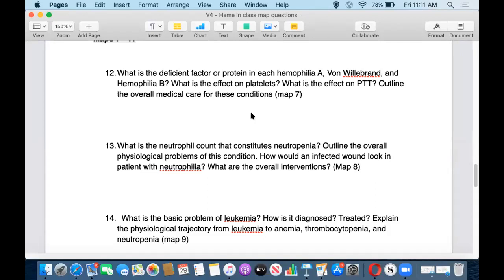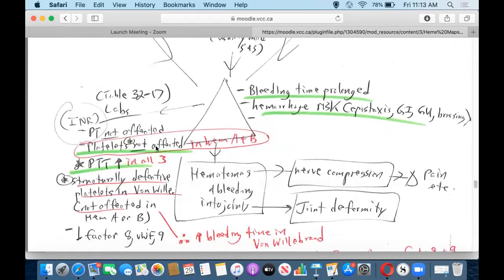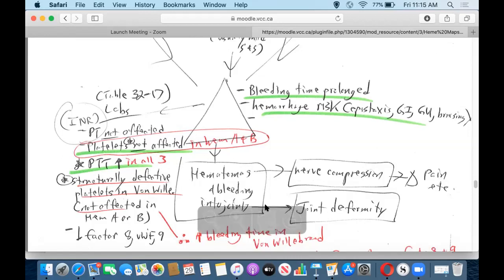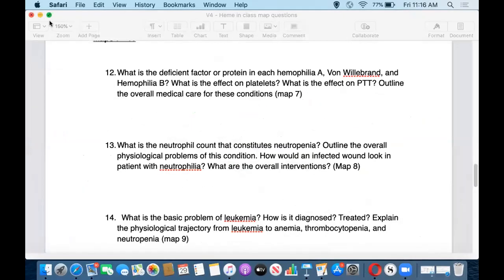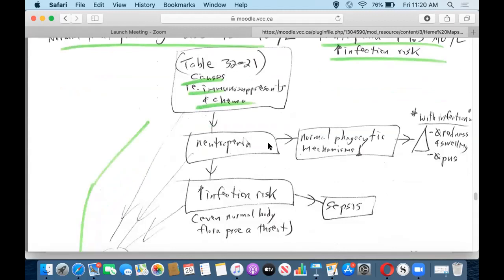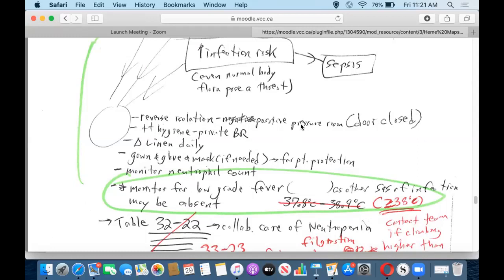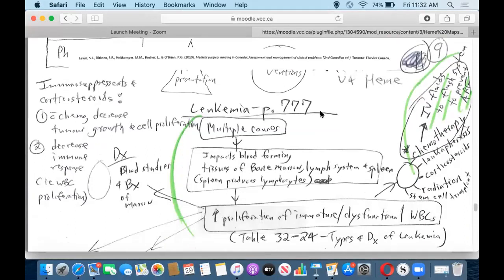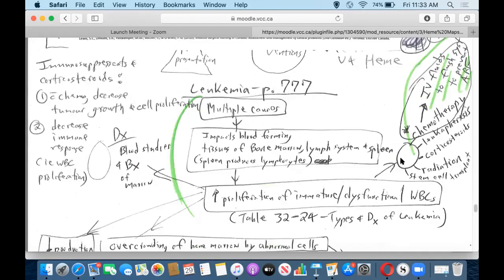V4 - Heme - #12 to #14 - hemophilia, neutropenia, leukemia